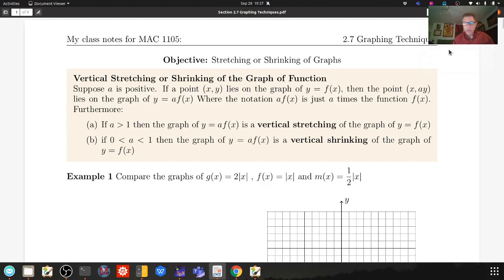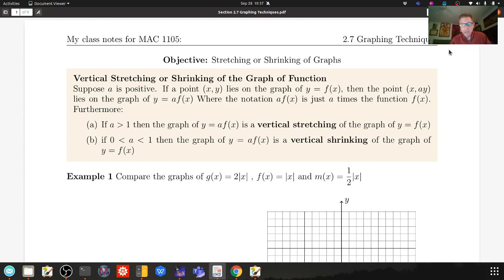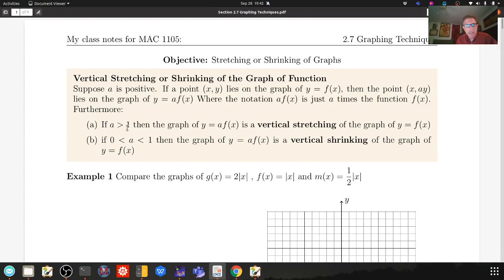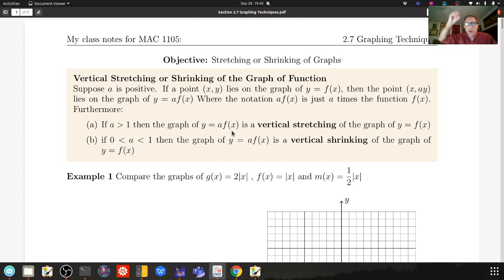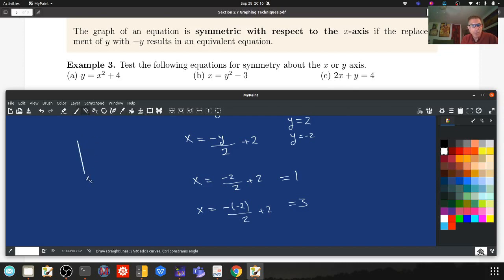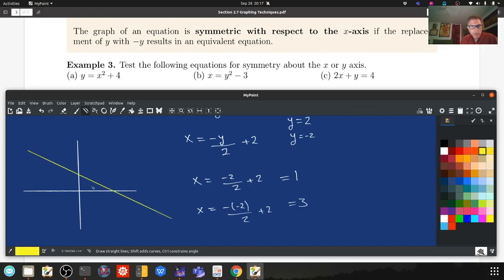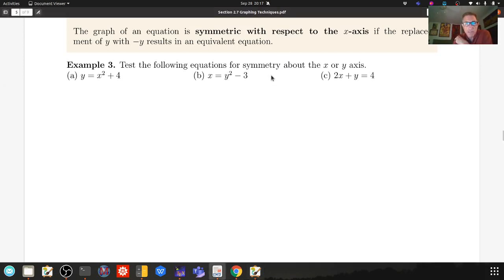College Algebra 2.7 Graphing Techniques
Important Sections
00:01
05:05
15:24
22:00
29:25
36:28
40:22
46:22
54:00